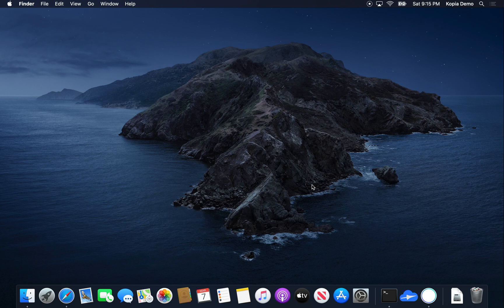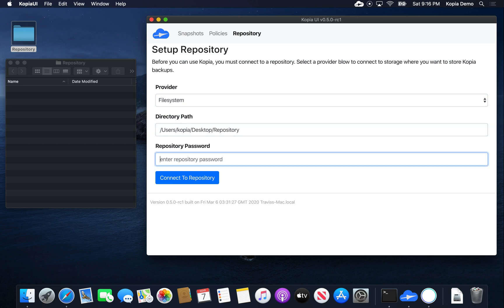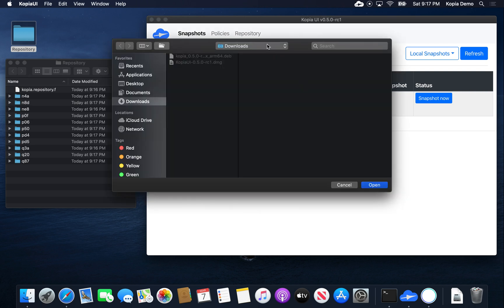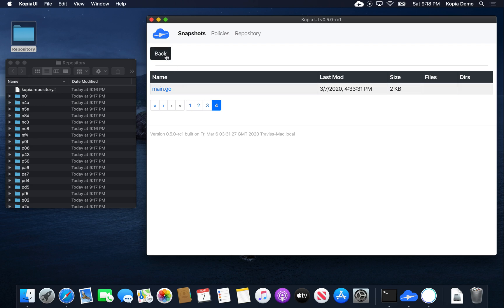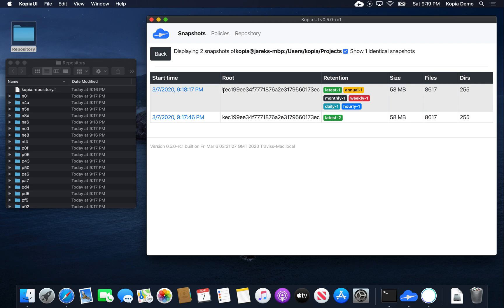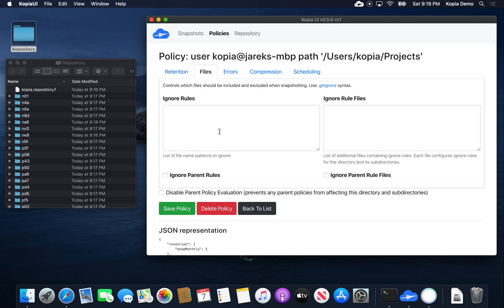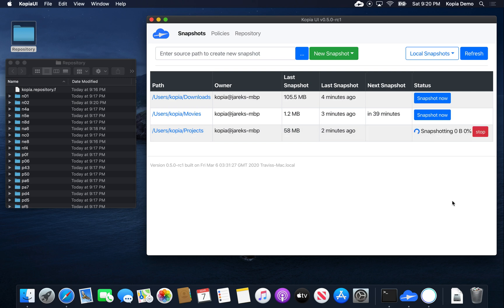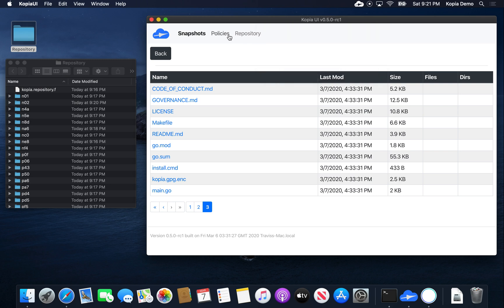Kopia Tutorial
Basic tutorial of using KopiaUI to create backups of you computer. See how to initialize a repository, create snapshots, set policies and retrieve files from previous snapshots.